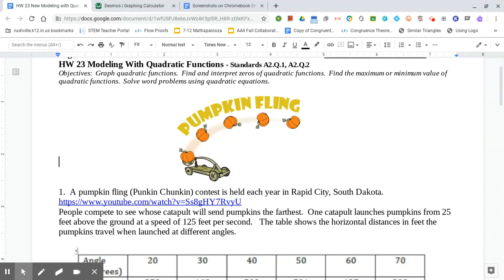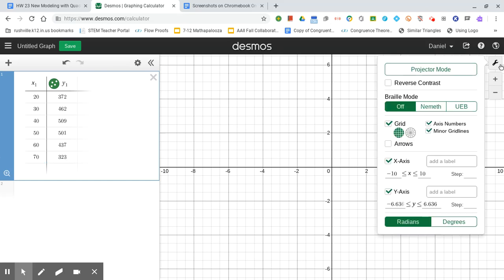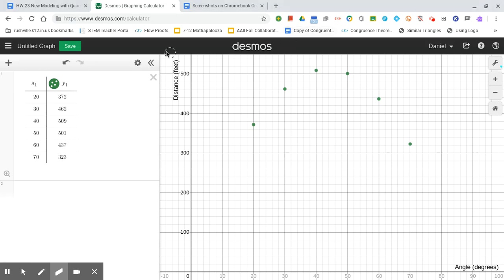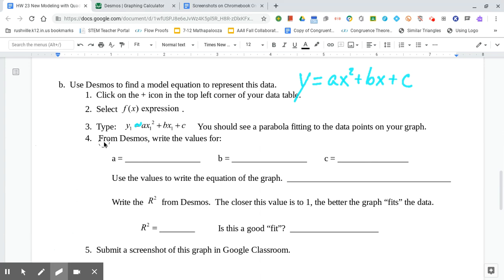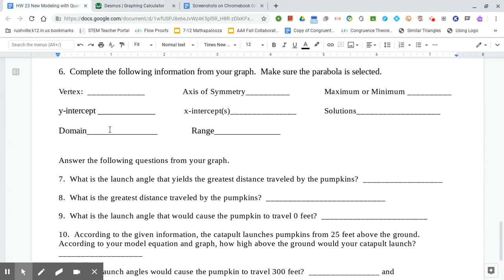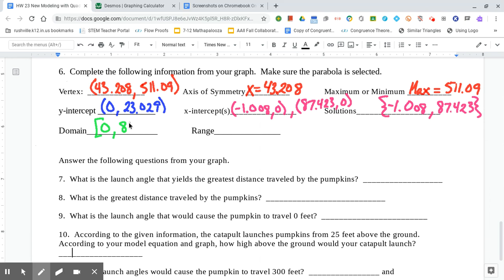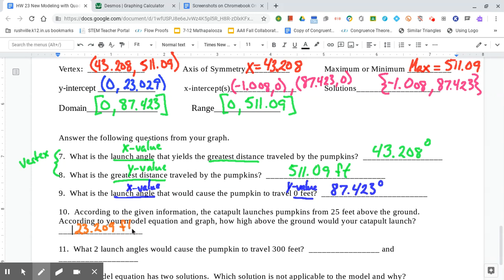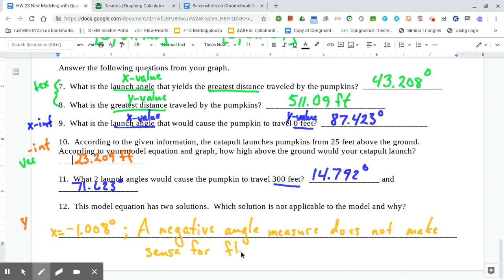HW 23 Modeling With Quadratic Functions